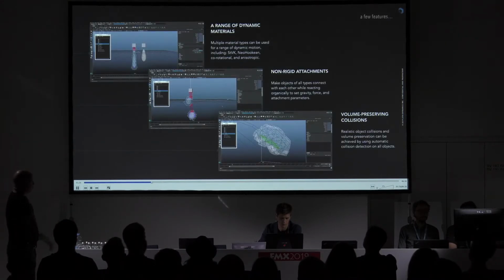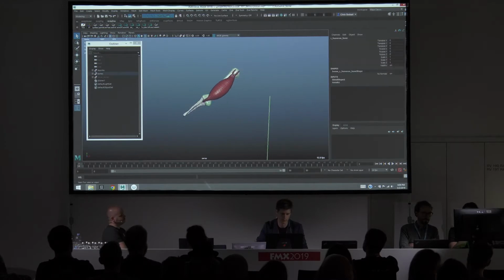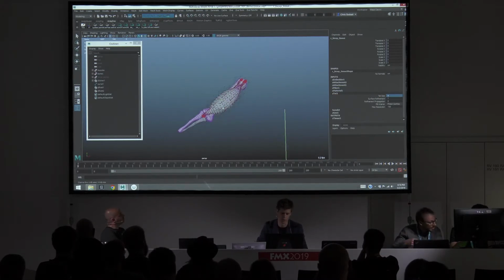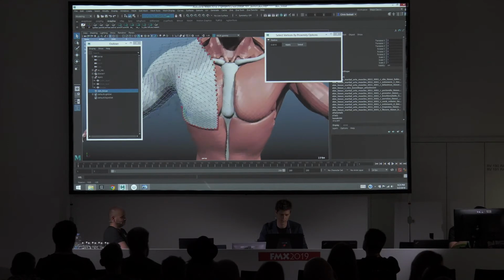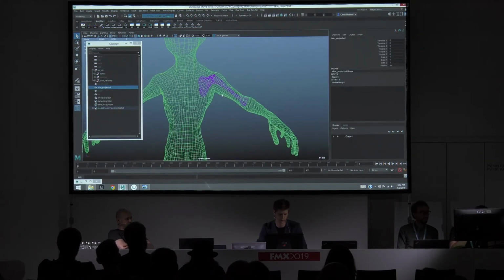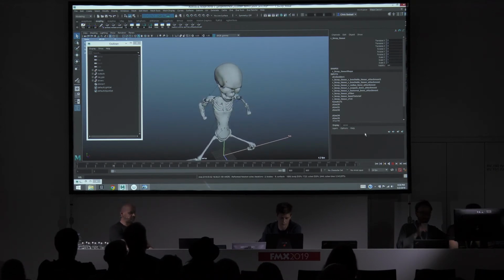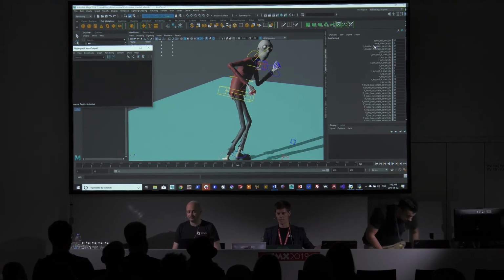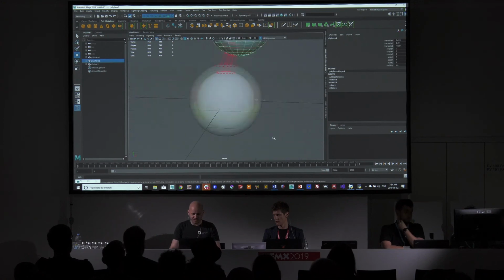FMX 2019: Ziva Dynamics Workshop